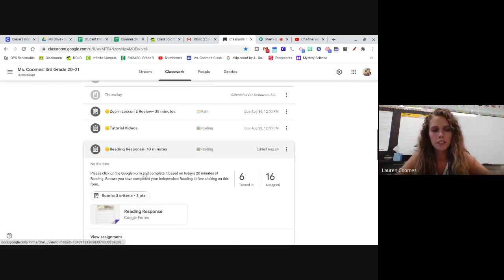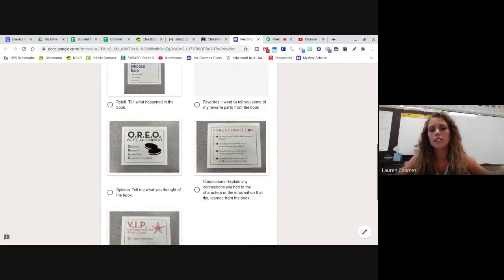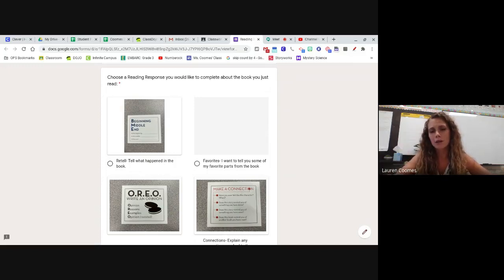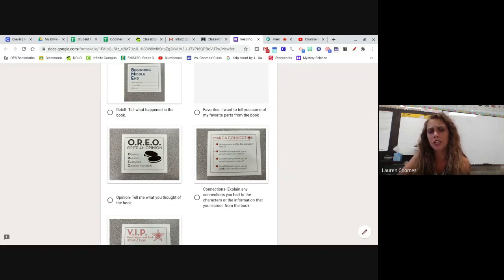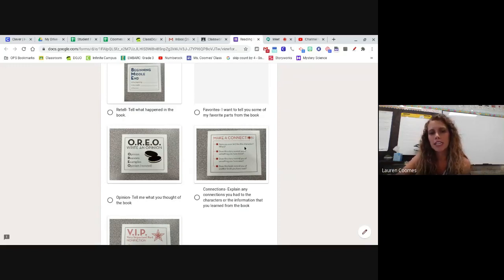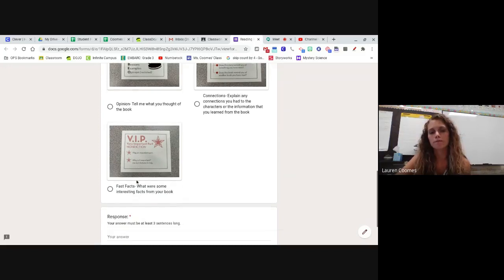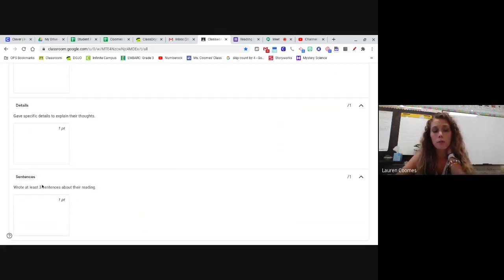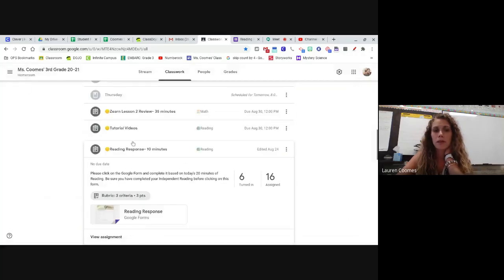Reading Response Tutorial